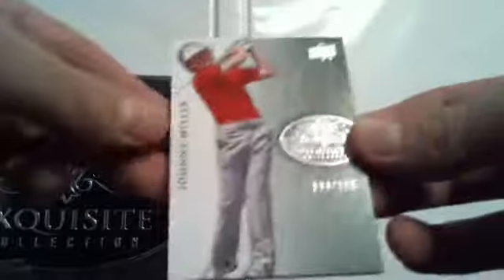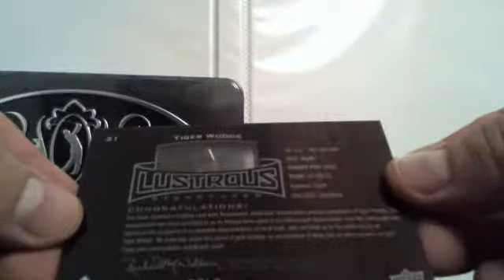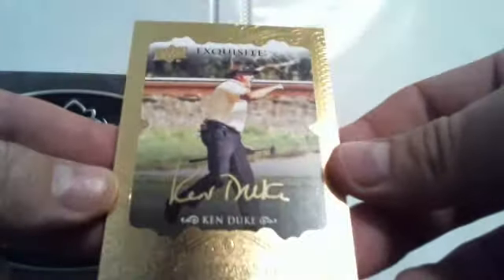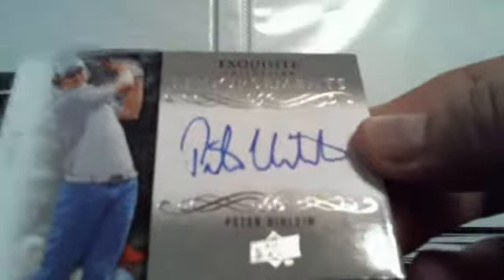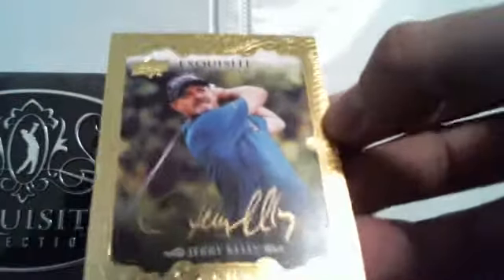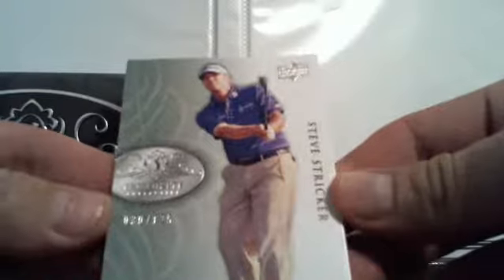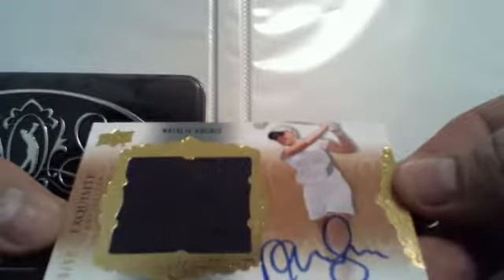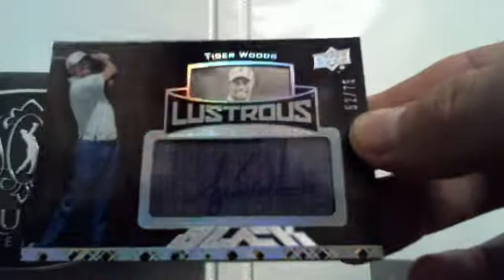2014 UD Exquisite Golf - LOVE this Product - 01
I absolutely love this LOADED product!! This is a full case break of the '14 Upper Deck Exquisite Golf hobby box, love this product filled with legends and rookies from '14!  Includes some '13 Lustrous cards with some big names!

Found this product and cheap buy-ins at Jaspy's HobbyLand, great people, quality shipping, and an overall fun experience!  Check them out at: